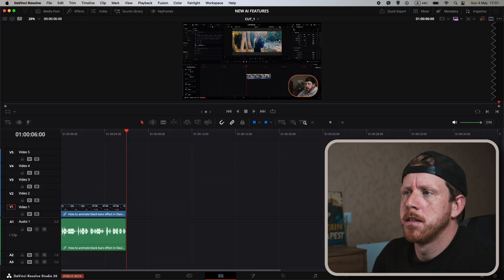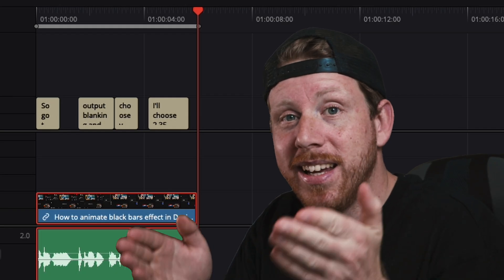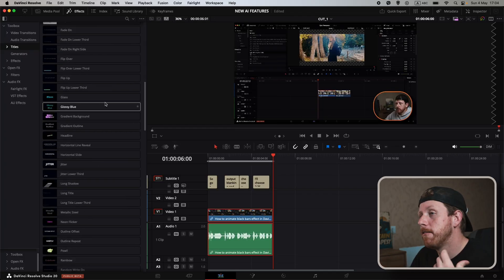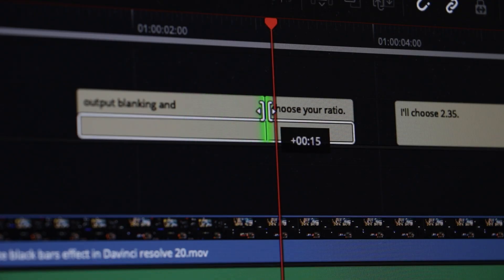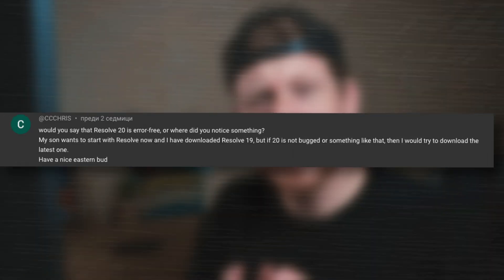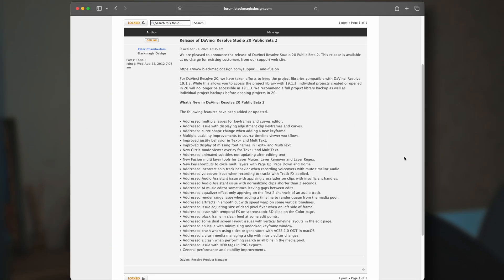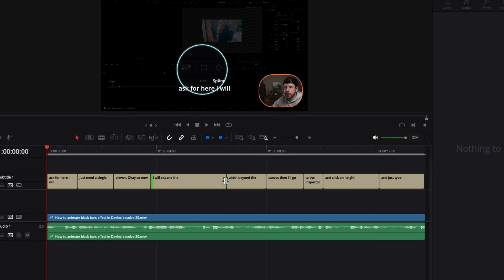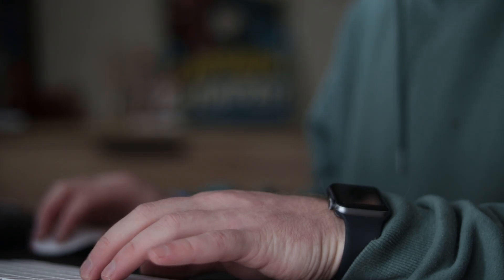The New Subtitles in DaVinci Resolve 20 have a BIG ISSUE! Is there a Fix?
DaVinci Resolve 20 BETA has been here for a while and along with all the great new AI features we have some bugs that need fixing. Blackmagic design released a second version of the beta but this issue that i'm covering in this video hasn't been fixed... to my knowledge (it probably will be).

Try the BEST auto silence remover - ReCut!

I finally switched to the new Logitec MX Master 3s